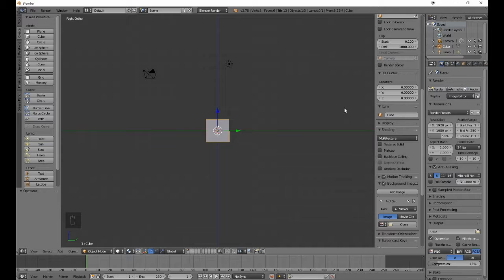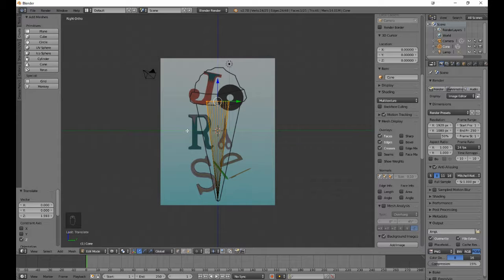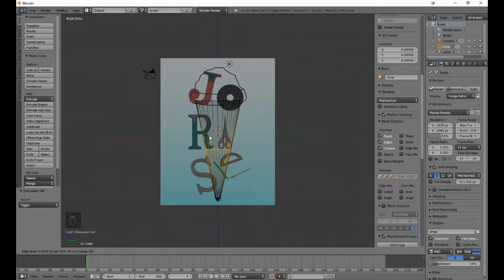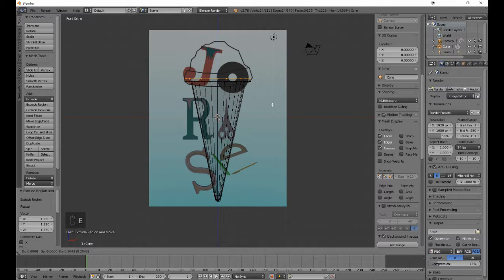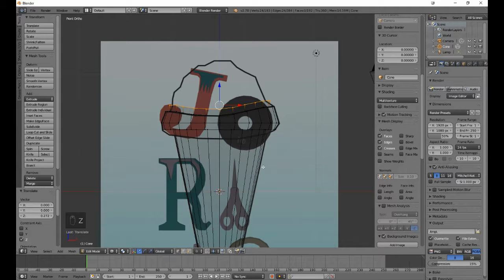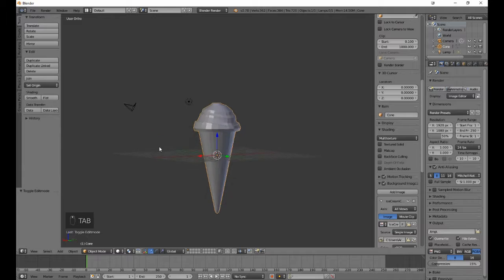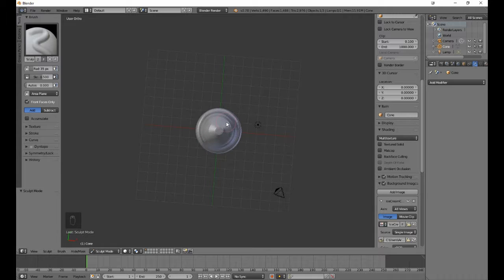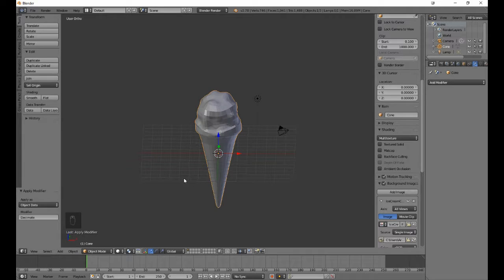Beginning to Blend: Ice Cream Cone Method A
In this video, we go through the Face Extrusion Method to model an ice cream cone.